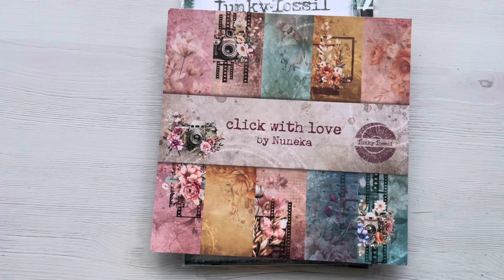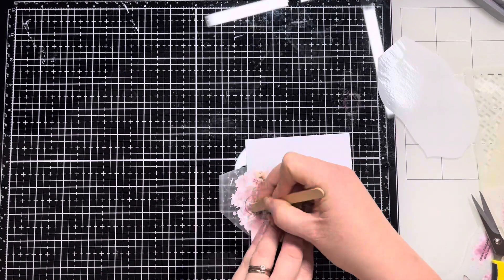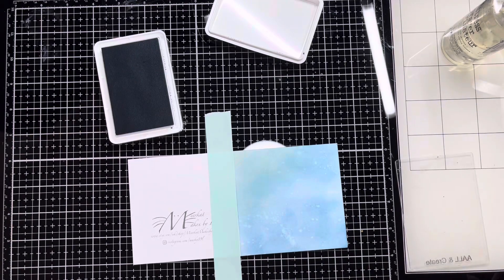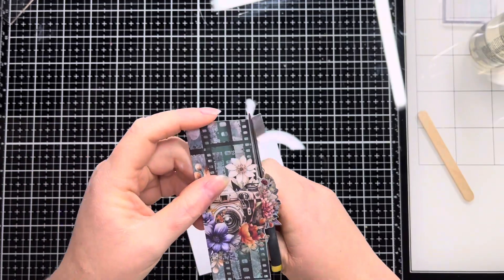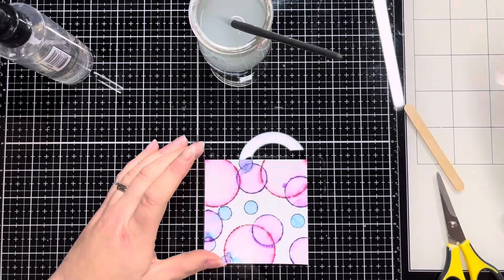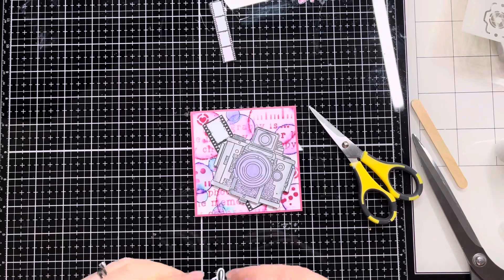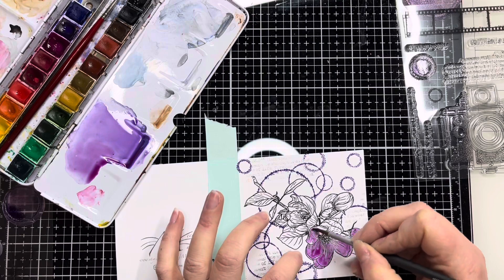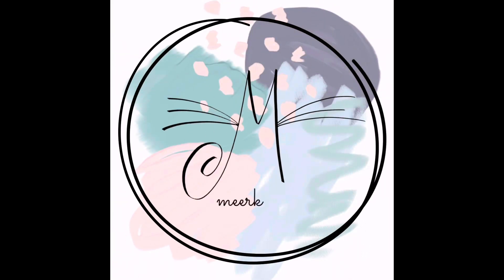5 EASY cards using RUB ON transfers & more | NEW Funky Fossil Designs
In today's card making video we will create 5 cards using the gorgeous new collection from Funky Fossil Designs called 'Click with Love' designed by Nuneka.

Collection has now sold out (stencils are still available) but you can find more by Nuneka at Funky Fossil here:

Winsor and Newton Watercolour Pan Set

Pink Frog Smooth Black Cardstock 280gsm

Foam Tape:

WOW Superfine White Opaque Embossing Powder
15ml

WOW Regular White Opaque Embossing Powder
160ml